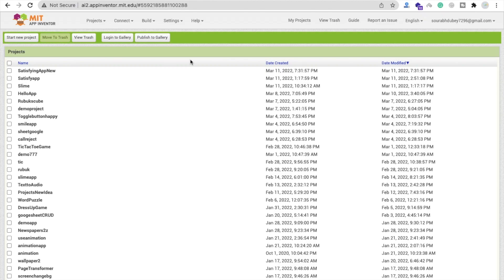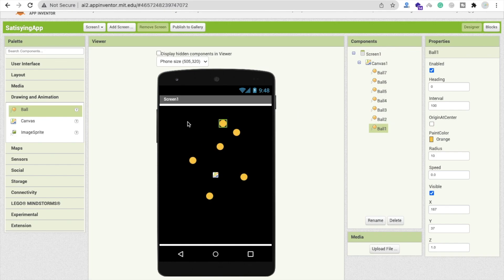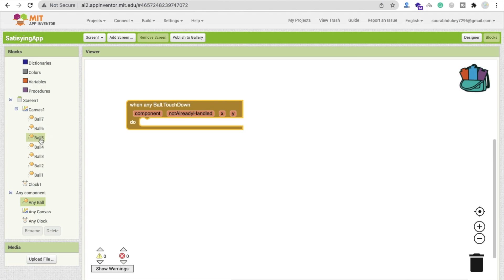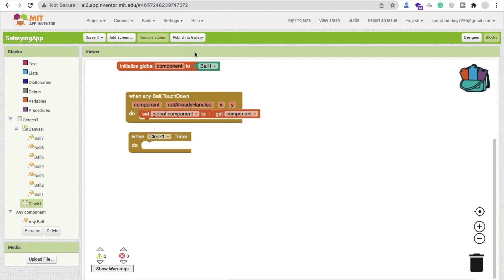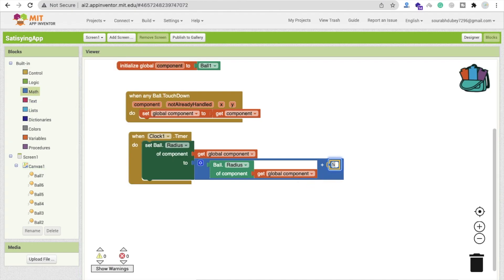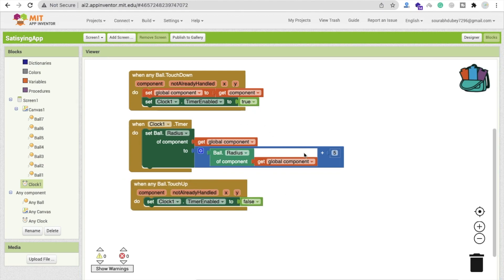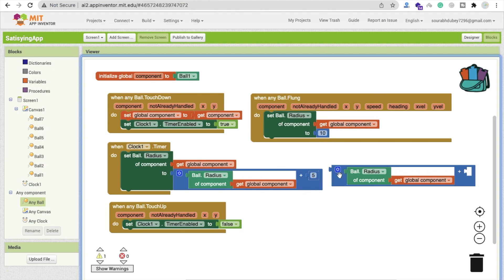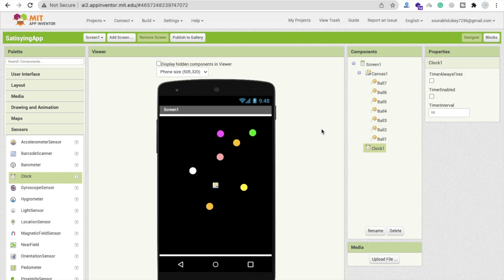How to Make a Satisfying Android App in MIT App Inventor | Full Game Tutorial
This video shows how to make a satisfying Android app using MIT App Inventor with game mechanics, visual effects, touch interactions, no-code app development, satisfying animations, relaxing app design, app inventor blocks, Android game creation, screen layout design, user interface setup, app inventor projects, satisfying gameplay logic, and beginner-friendly app development steps.

In this video, you will learn how to create a Satisfying Android App using MIT App Inventor, complete with smooth interactions, simple animations, and relaxing gameplay mechanics. This tutorial walks through the full setup, including UI design, block coding, touch interactions, and visual effects that make the app feel satisfying and fun to use.

Whether you're learning App Inventor, exploring Android game development, or searching for unique satisfying app ideas, this tutorial will guide you step by step.

How To Make Satisfying Android App | App Inventor Game